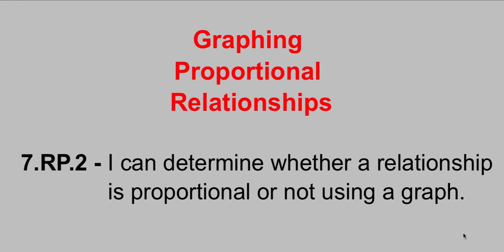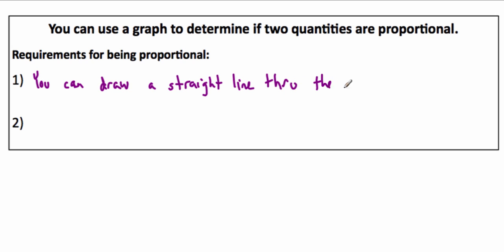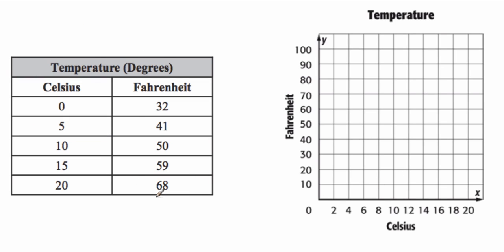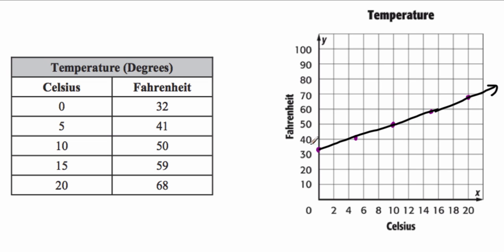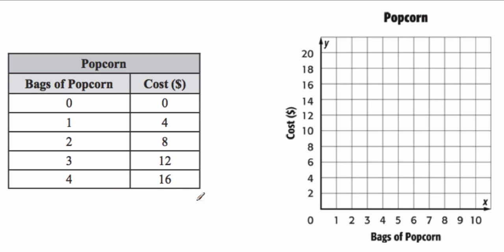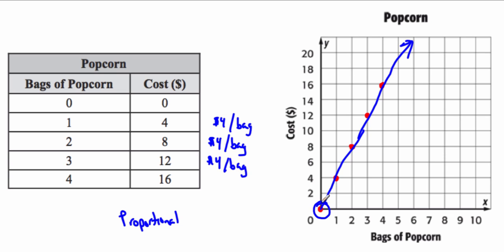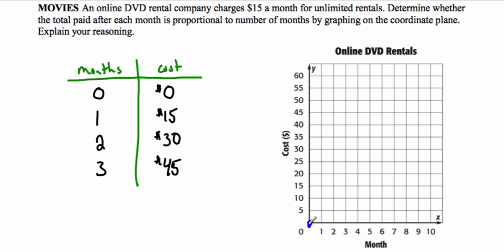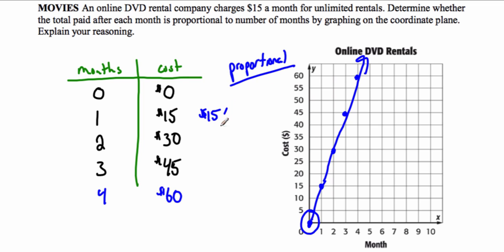Graphing Proportional Relationships